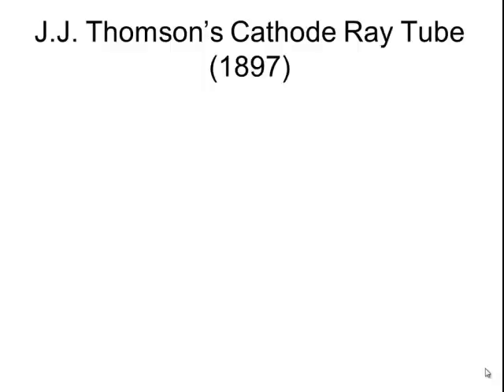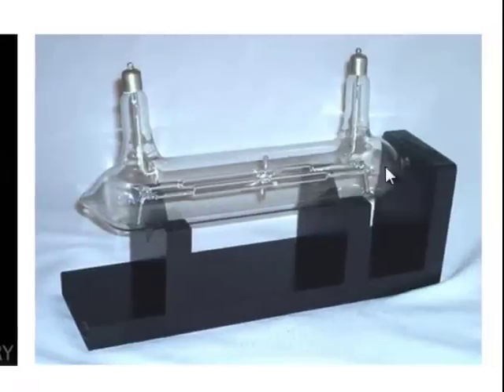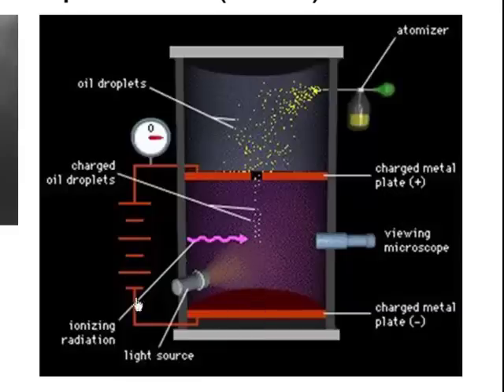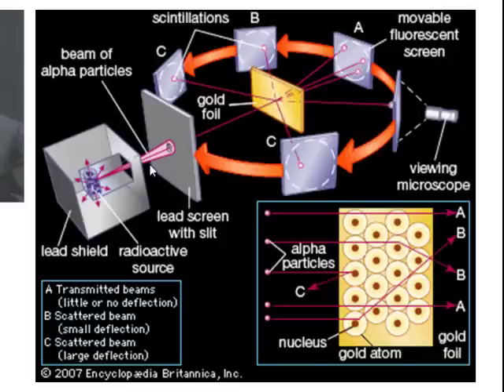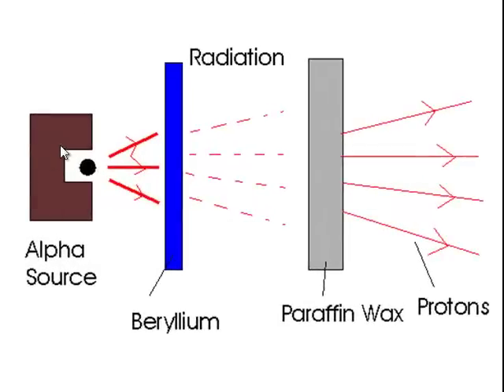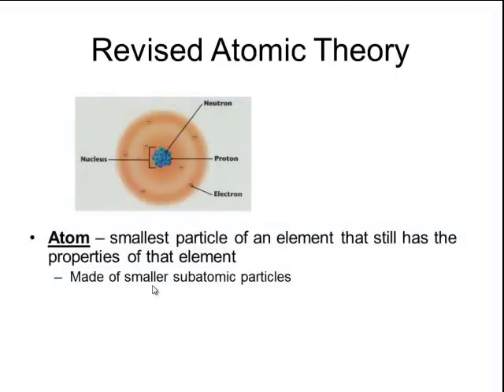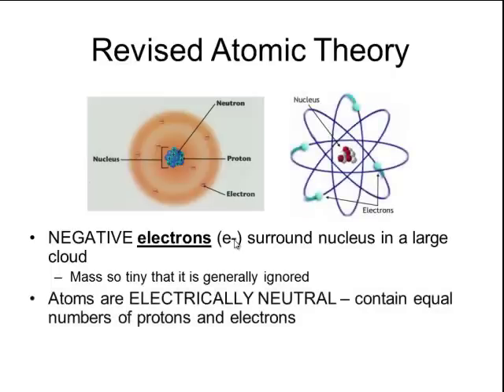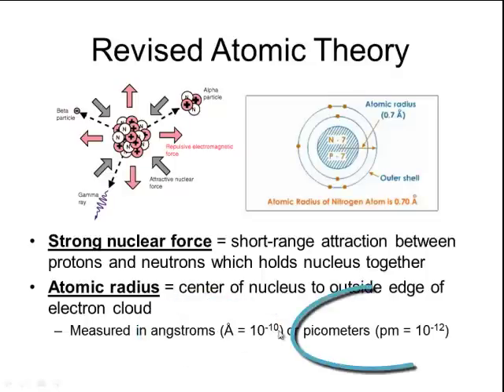Atoms 3.2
Experiments by Thomson, Milikan, Rutherford, Chadwick, and a description of the revised atomic theory.